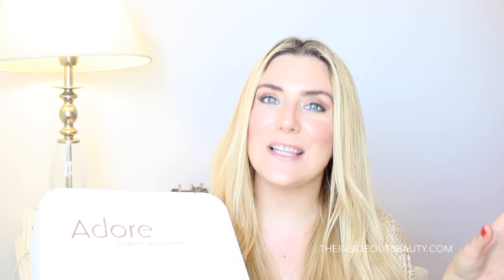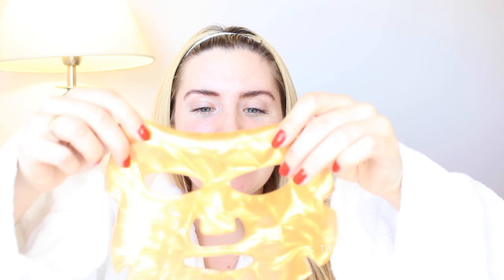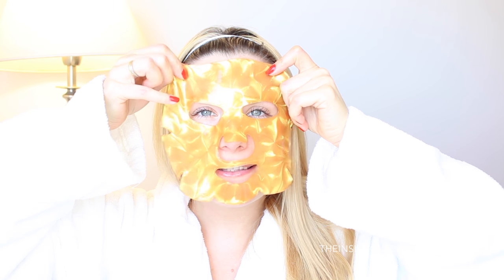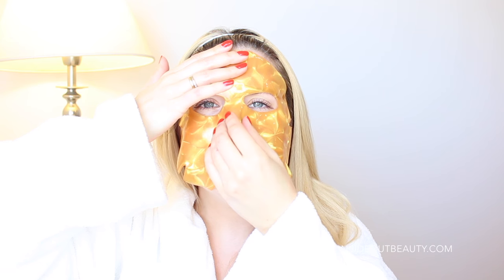$3300 GOLD FACE MASK REALLY?! | SPLURGE OR SKIP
Here are my first impressions on the ADORE COSMETICS TECHNODERMIS 24K Mask.  YES! A PURE GOLD LUXURY FACE MASK FOR YOUR FACE!  Skip or Splurge?  We will find out together.  Would you like to learn more about this luxury gold face mask?  Then click & watch today's review. And let me know if you'd like me to make a series out of this with the best and most expensive luxury skincare out there.

( Google Feedburner will deliver my blog posts and videos to your inbox + you're in for any future GIVEAWAYS)

PRODUCTS USED
Adore Cosmetics 24K Techno-Dermis Facial Mask

ABOUT ME
I'm Heidi.  Self Proclaimed Product Critic, Makeup Adventurer and Pro Beauty Opinionologist.
Born in Argentina in an Italian and German family. Married to my best friend and Mom to my Exotic Shorthair Lola.
This Youtube Channel is a positive destination for your daily dose of beauty edutainment.
Best Advice I've Ever Heard & Followed:  "Take Your Broken Heart, and put it into Art".

There's no such thing as FREE MAKEUP or SAMPLES for me.  I live in another country and pay a 50% CUSTOMS FEE for absolutely every package I receive from the US or anywhere in the world.  This is GUARANTEED the most unbiased channel you will find.  :)

FAQs
1)  Which Camera do you Use?
Canon T5i + Rode Mic

2) What Makeup Brushes Do you recommend?
I LOVE the Live Beauty Fully collection by IT Cosmetics.  They're are super soft, high quality brushes. Best investment I've made.  PLUS, with every brush you purchase IT Cosmetics donates an EXACT one to the LOOK GOOD, FEEL GOOD program, to help women fighting cancer feel more confident with makeup.
My favorite ones of the  Live Beauty Fully collection are:
 IT COSMETICS BRUSHES For ULTA Live Beauty Fully
#203 BLENDING CONCEALER BRUSH
#216 ALL OVER SHADOW BRUSH
#220 SMALL SHADOW BRUSH
#212 ESSENTIAL CONCEALER BRUSH
#217 ANGLED LINER / BROW BRUSH
#227 FLAWLESS BLUSH BRUSH
#211 POWDER BRUSH

3) How can I save money on Makeup?
I use and recommend to my friends the Ebates reward program and I get periodic checks with CASHBACK. PLUS, you get a $10 USD reward just for signing up through it.

IF YOU'VE READ THIS FAR THANK YOU!!! COMMENT HeyHeidi below just so I know!